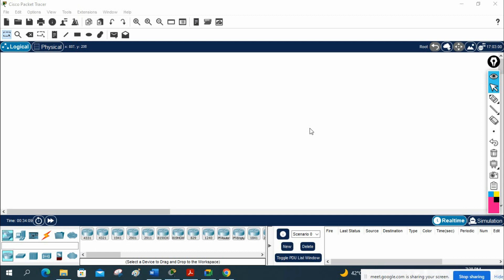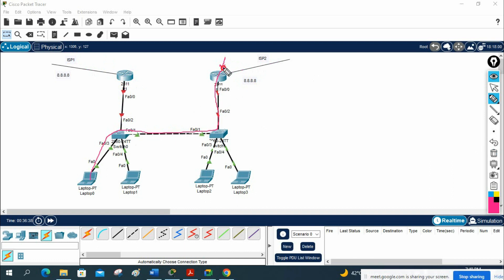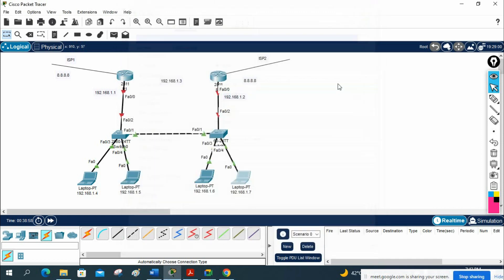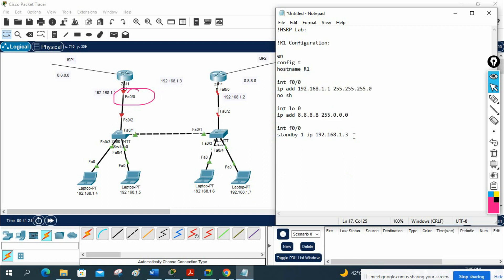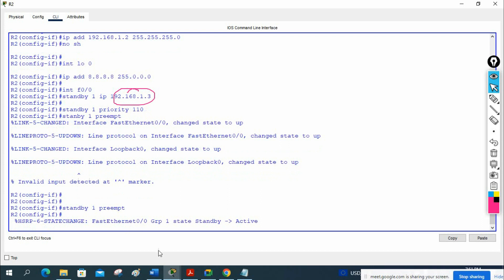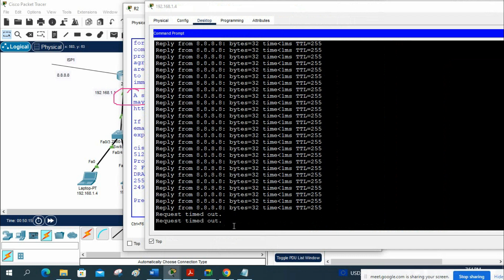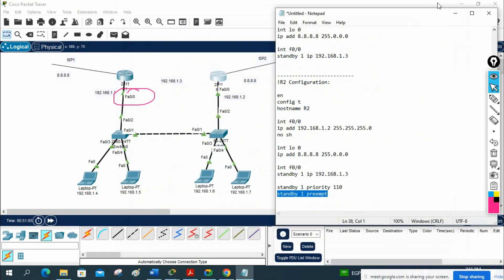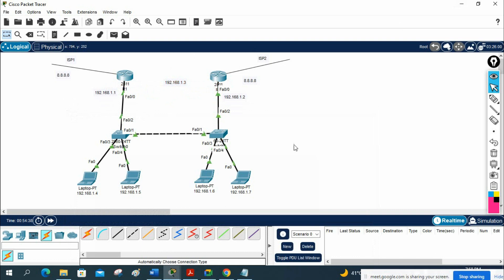76.HSRP Lab in Packet Tracer | Networkforyou | CCNA 200-301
76.HSRP Lab in Packet Tracer  | Networkforyou | CCNA 200-301
Hello Everyone,
In this video we are going to do  HSRP Lab Demo in packet tracer.
HSRP (Hot Standby Router Protocol):
• HSRP Stands for Hot Standby Router Protocol and it is CISCO Proprietary protocol.
• There are two version of HSRP (that is HSRP v1 and HSRP V2).
• Two or more CISCO Router or Switches on LAN segment form an HSRP group.
• In HSRP, One CISCO Router or Switch assumes the function of Active device and other will be Standby.
• In HSRP, the highest priority gateway is elected as active gateway of group.
• And Active gateway is the owner of Virtual MAC and Virtual IP address.
• In HSRP, the default priority is set to 100 but it can be tune from (0-255).
• Highest interface IP as the tiebreaker and preempt option is disabled by default.
• In HSRP Version 1 use Multicast Address 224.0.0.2 for sending the Hello traffic.
• In HSRP Version 2 use Multicast Address 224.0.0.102 for sending the Hello traffic.
• In HSRP, the message can be authenticated using the clear text or the MD5.
• In HSRP Version 1 allows for group numbers ranging from 0-255.
• In HSRP Version 2 allows for group numbers ranging from 0-4095.
• HSRP Version 1 Virtual MAC 0000.0c07.acXX (XX is group no (0-225)).
• HSRP Version 2 Virtual MAC 0000.0c9f.fXXX (XXX is group no (0-4095)).
• HSRP Version 2 support IPV6 address where as HSRP Version 1 doesn’t support IPV6
• HSRP Version 1 and HSRP Version 2 are not compatible with each other.
• In HSRP Version 1 and 2 Default Hello time is 3 seconds, Hold time is 10 seconds.
• On CISCO Router or Switches by default have priority 100.

About us:
Thanks